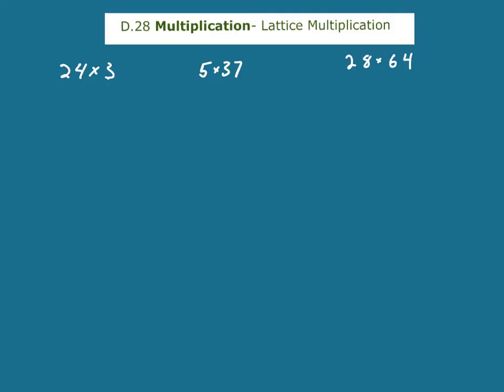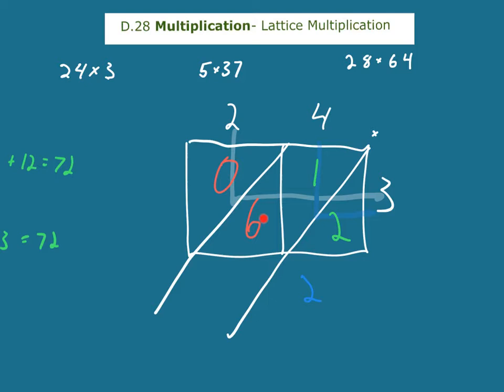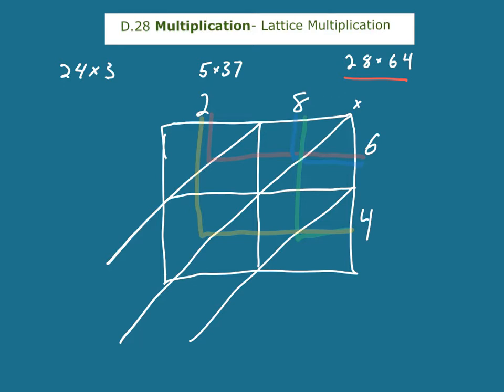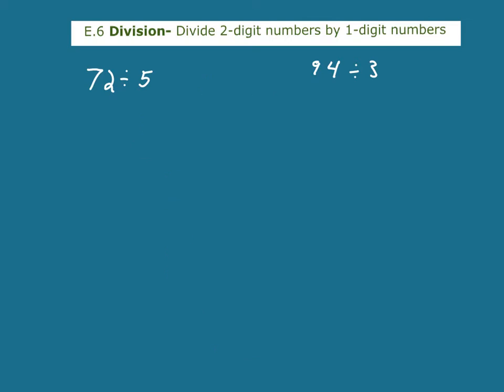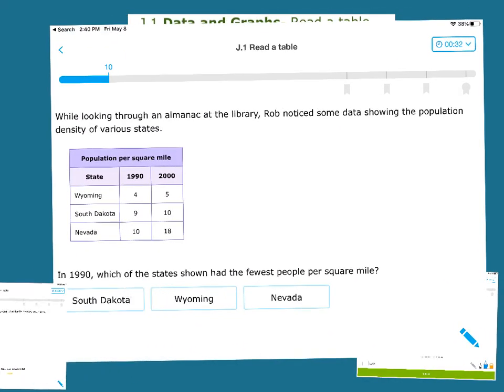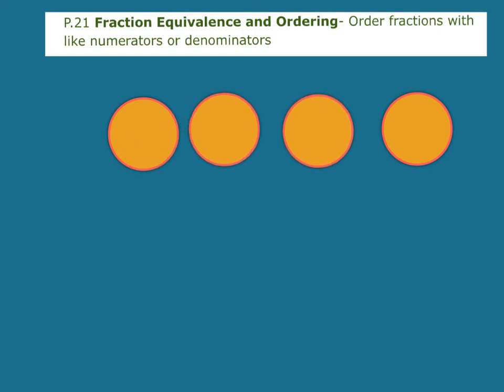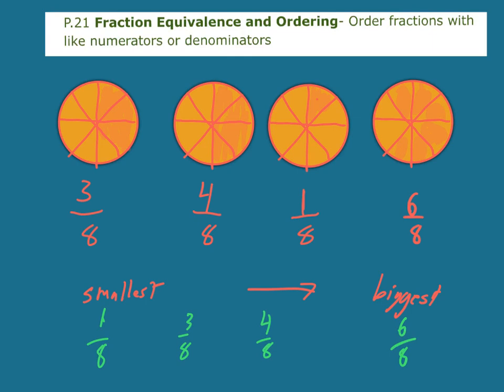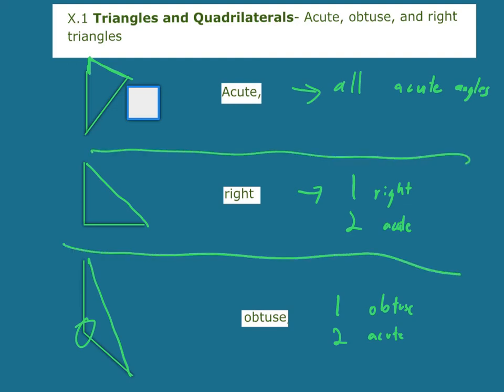May 11 Math Review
I cover the following IXL topics in order:
D.28 Multiplication- Lattice Multiplication
E.6 Division- Divide 2-digit numbers by 1-digit numbers
J.1 Data and Graphs- Read a table
P.21 Fraction Equivalence and Ordering- Order fractions with like numerators or denominators
X.1 Triangles and Quadrilaterals- Acute, obtuse, and right triangles

Feel free to fast forward or rewind to find the parts you need. If you still have questions please reach out. Have a great week!